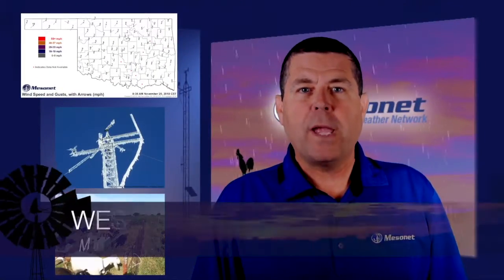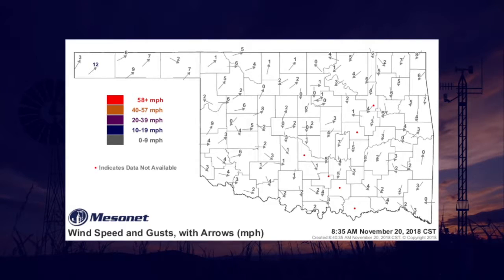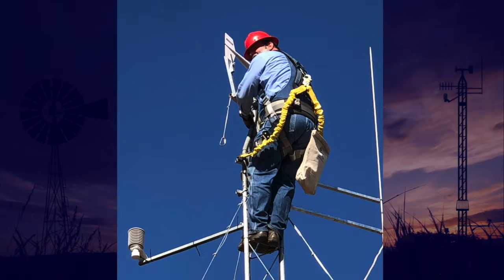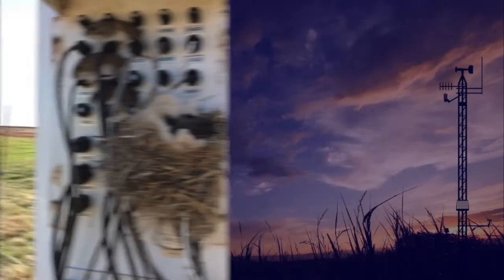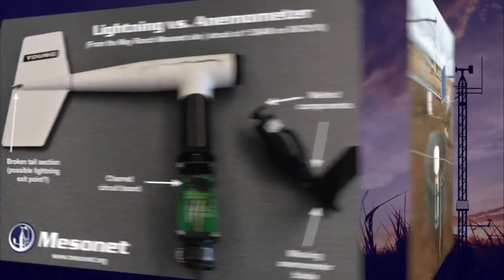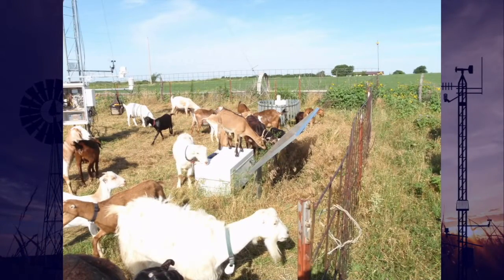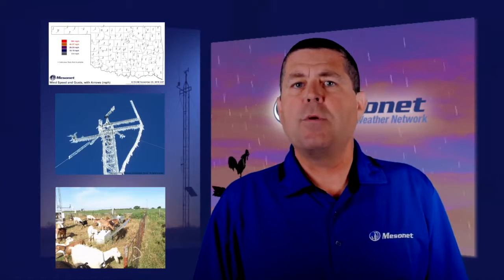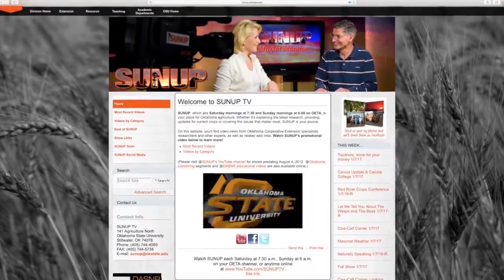Mesonet Sunup Nov 24 2018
The Mesonet Report from the November 24, 2018 Sunup TV episode. This report covers the different reasons why Mesonet data sometimes are not on the map.